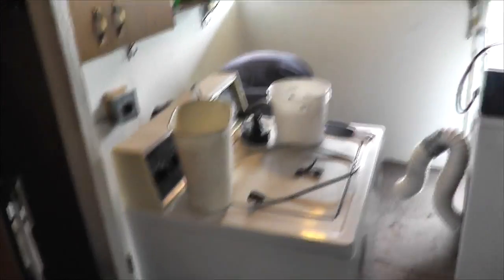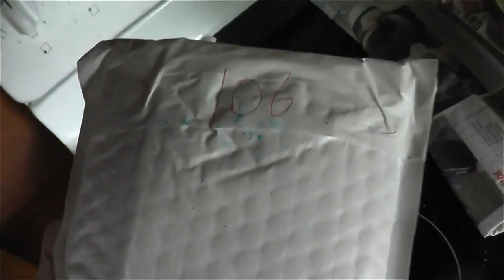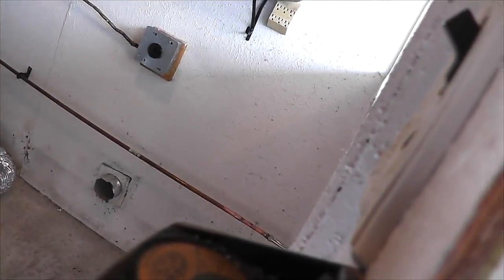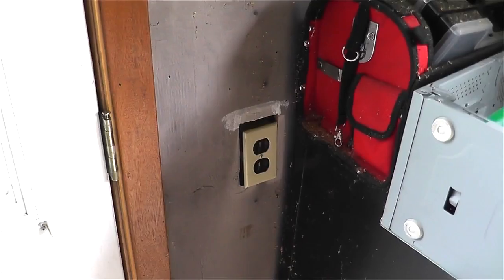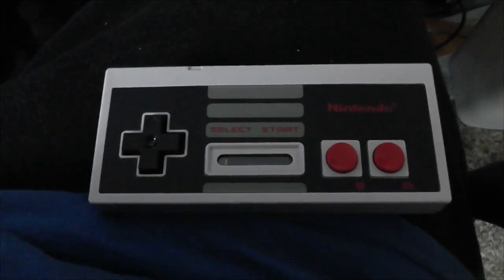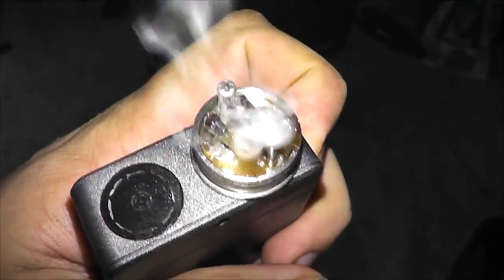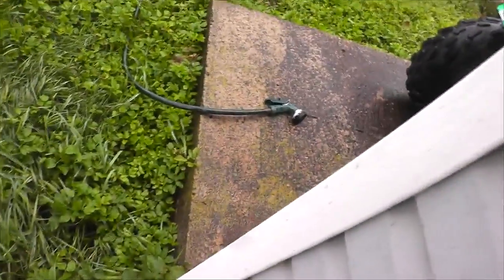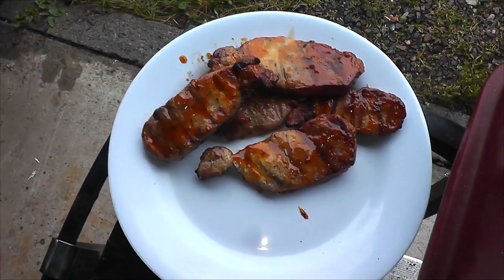That Day I had outside water installed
Forgot about this footage..pologize for that.  Finally got water outside the house...friggin rights!